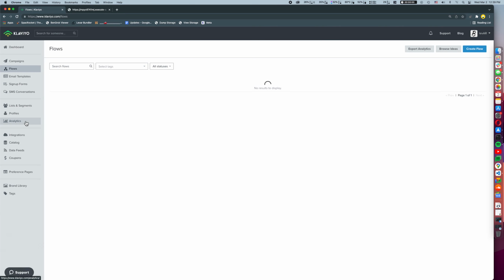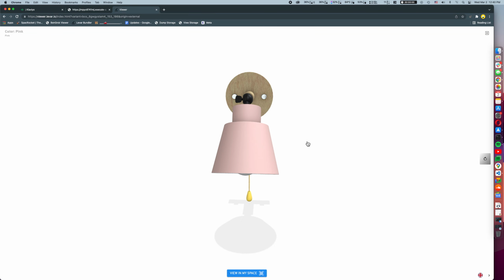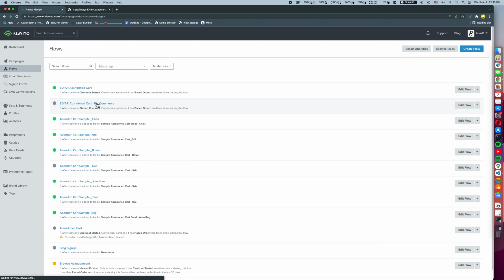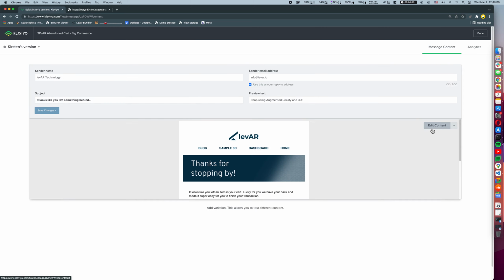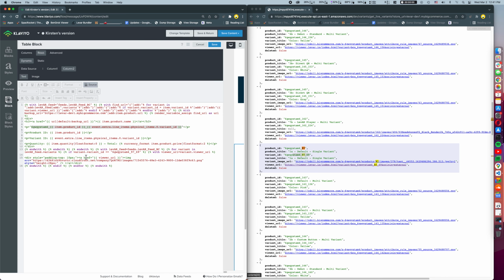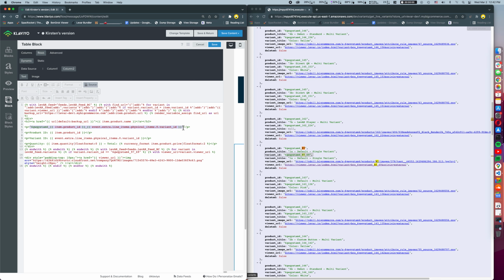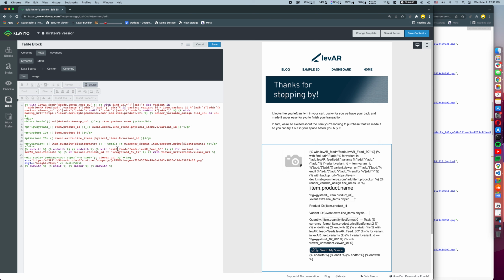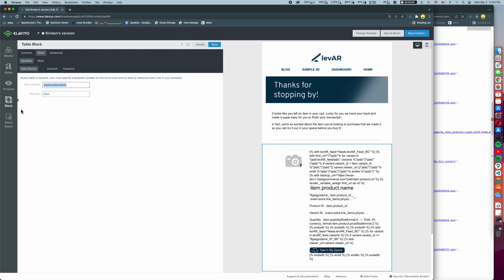Klaviyo concatenation issue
This video describes the concatenation issue we are experiencing.

This content is for debugging purposes only this is not a promotional video in any way nor does it represent Klaviyo or its associates.